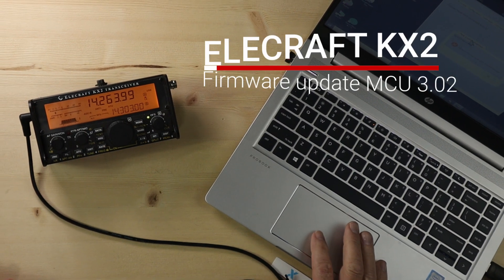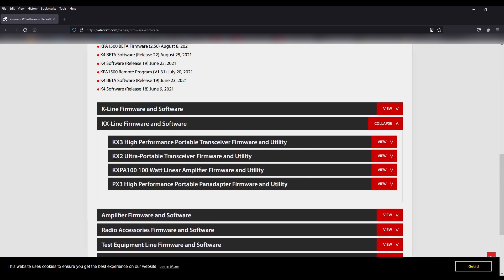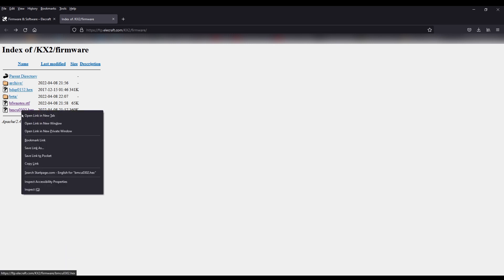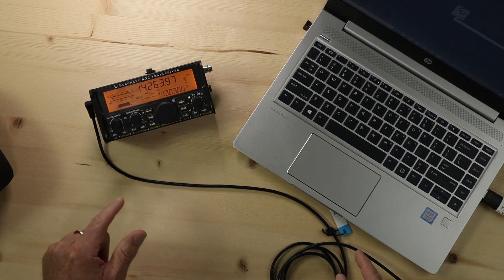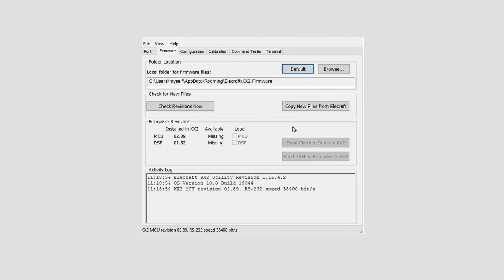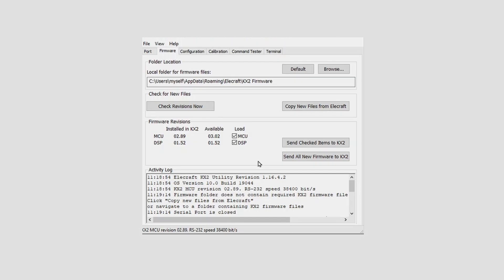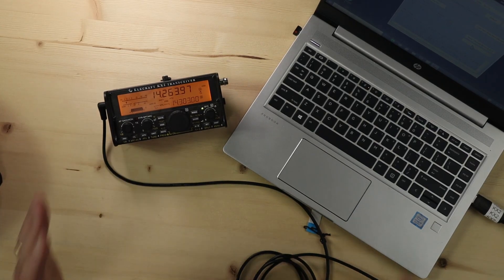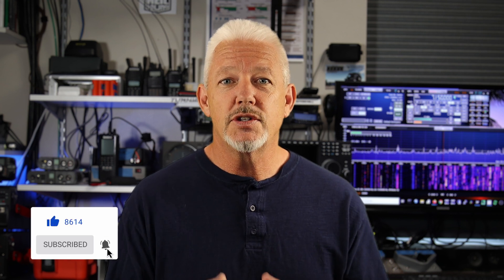KX2 Firmware upgrade | K7SW ham radio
Today I am upgrading my KX2 firmware
I am hoping the improved battery life update will help when I operate using the internal battery.

Take advantage of new features offered by your radio manufacturers
and update regularly.